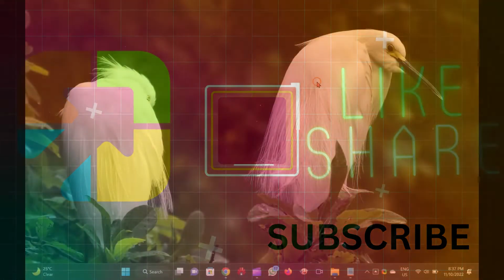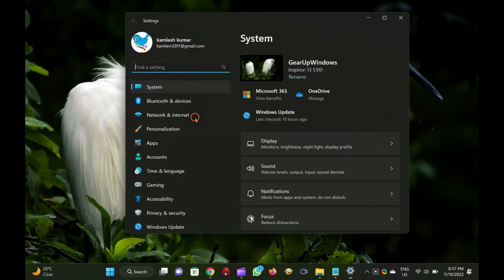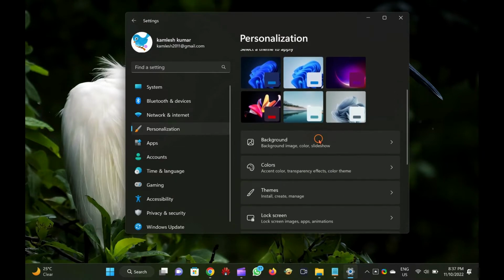How to Set Spotlight Picture as Desktop Background in Windows 11 | GearUpWindows Tutorial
In this video, you will learn to Set Spotlight Picture as Desktop Background in Windows 11.

To set Spotlight Picture as Desktop Background in Windows 11, open the Windows Settings by pressing Windows + I keys on the keyboard.

When Windows Settings opens, click on the Personalization option in the left sidebar.

Then, on the right sidebar of Personalization, click the Background tile.

After that, click the drop-down menu beside Personalize your background, and select the Spotlight collection option to set the spotlight picture as desktop wallpaper.

Once you set Spotlight collection as the desktop background, it will be immediately applied to your Windows, and you will start seeing new stunning wallpapers.